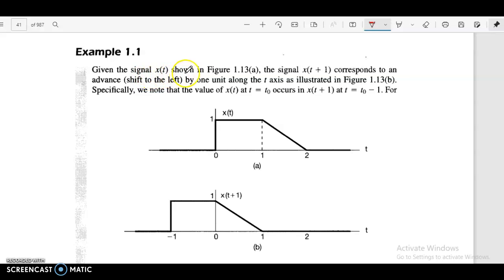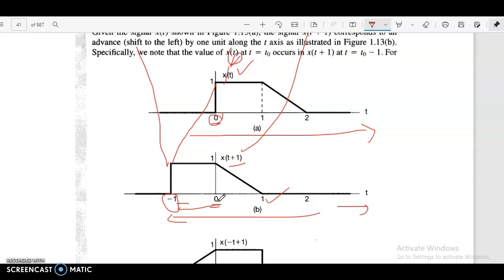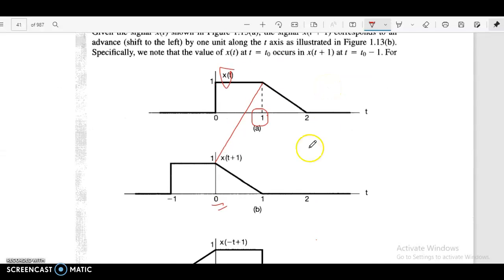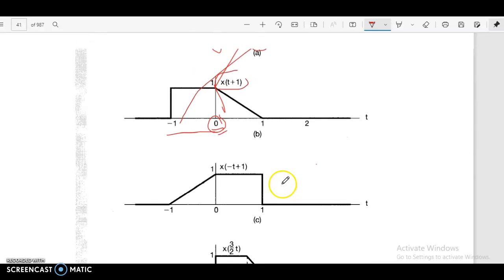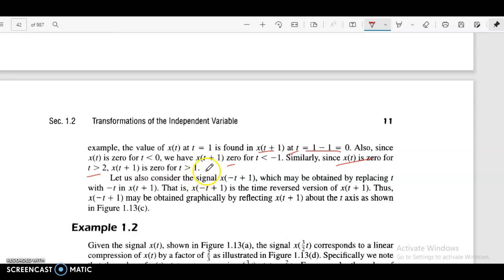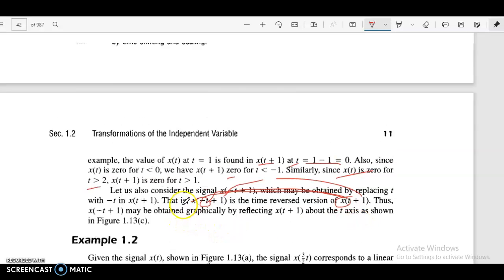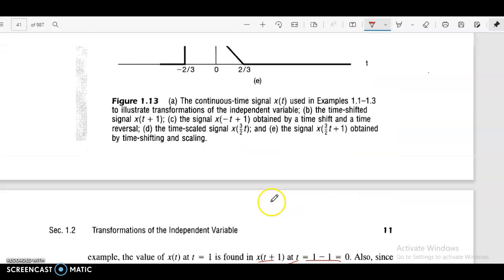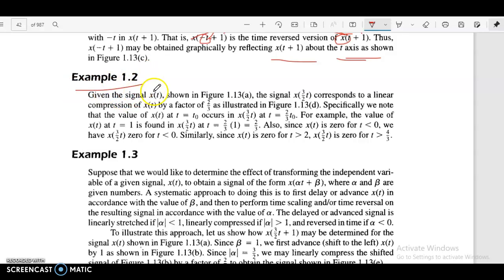Signals and Systems - 21, Transformations of the Independent Variable